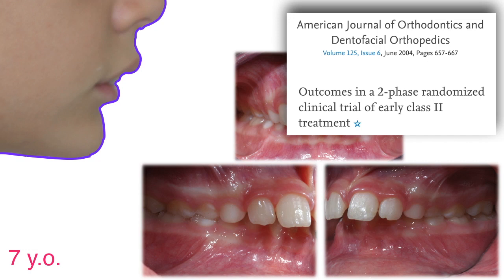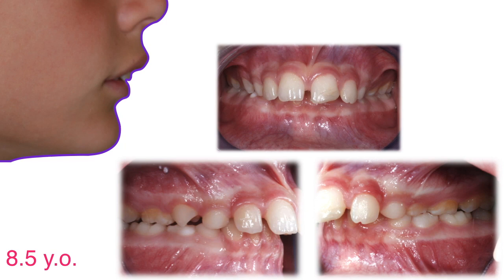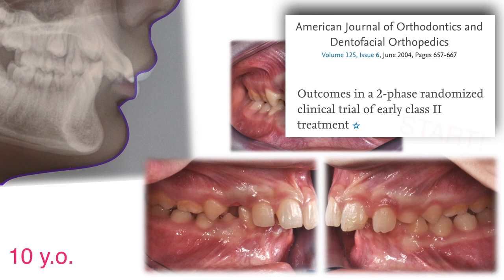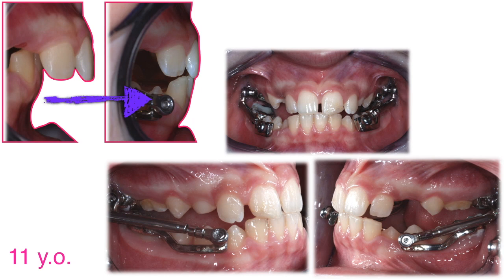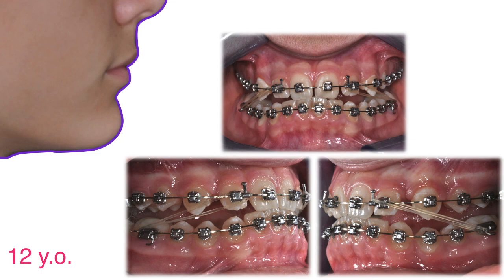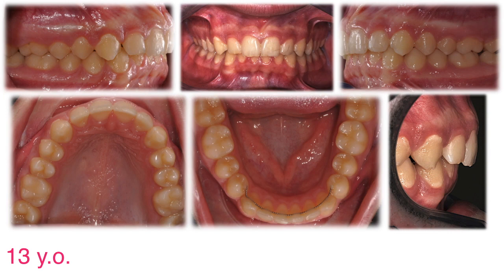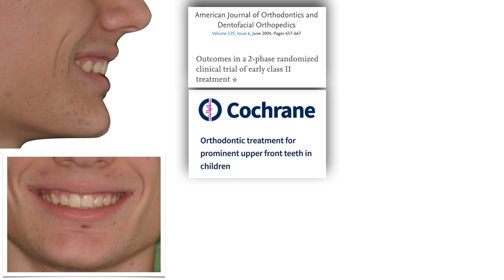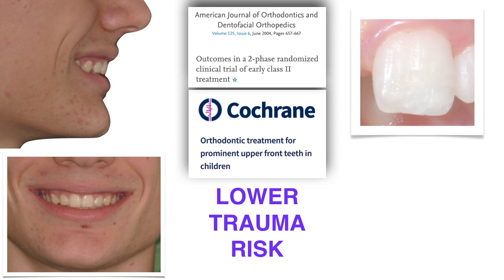Herbst appliance and Damon system combined - orthodontic therapy lecture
Second class treatment: the most common malocclusion, and the most discussed one.

Orthodontic treatment timing of these malocclusion should be around 10-11 years, according to the world famous study 'Outcomes in a 2-phase randomized clinical trial of early Class II treatment', of which you can find the link here:

However, after some years, new evidence has broken through, and what an evidence! Cochrane Foundation states that there might actually be and advantage in early treatment of class II patients..here is the link to the systematic review:

Check out this video if you want to know what happend to my patient!

★☆★ CONNECT WITH PURPLE ORTHO ON SOCIAL MEDIA ★☆★